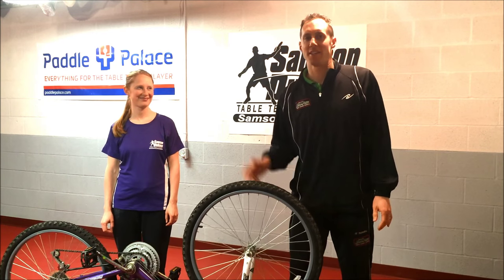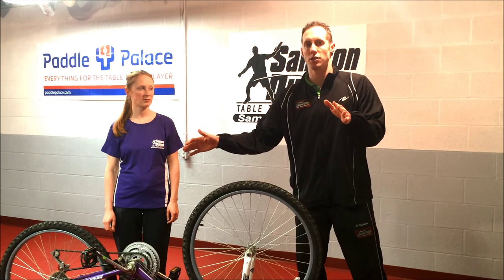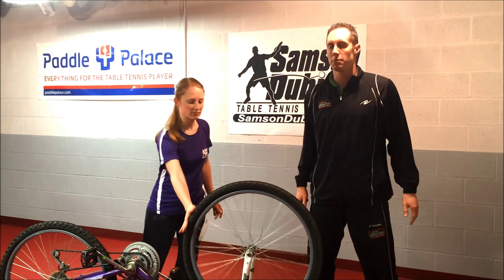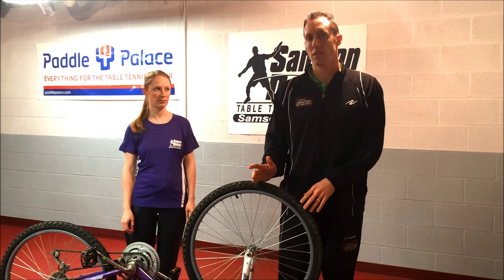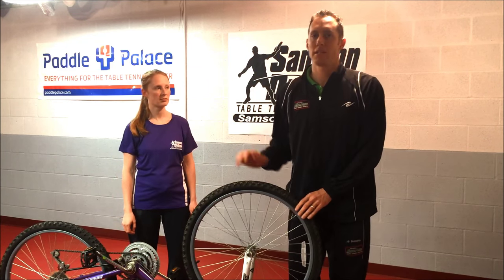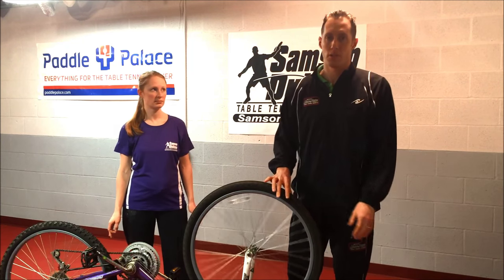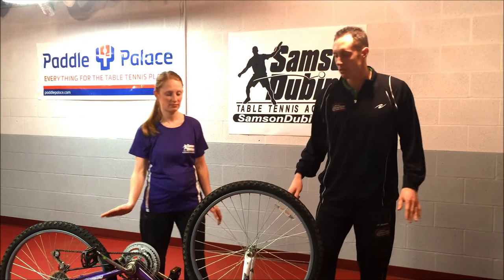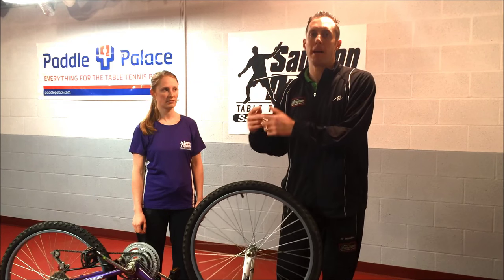Friction vs Frictionless TT Rubber